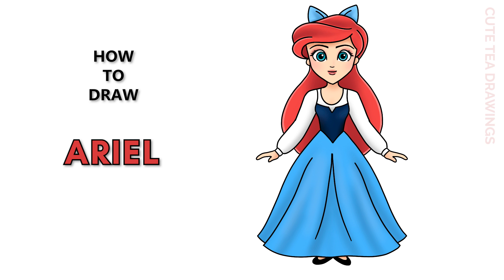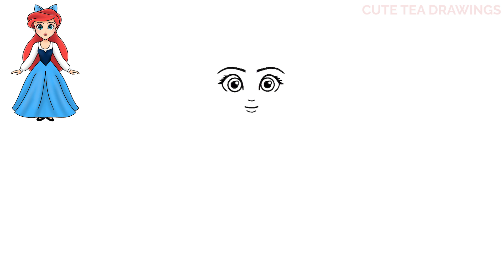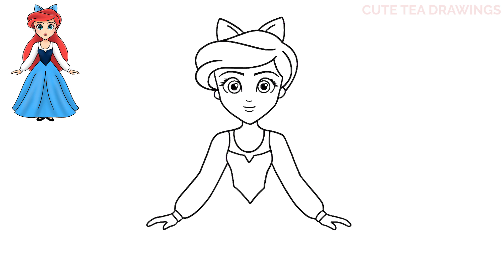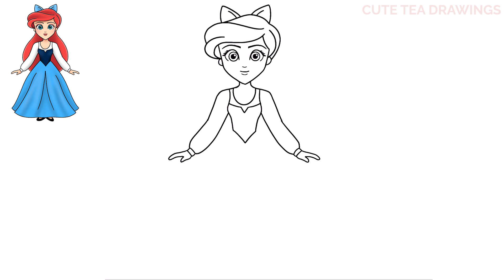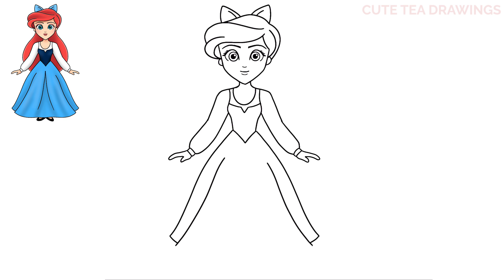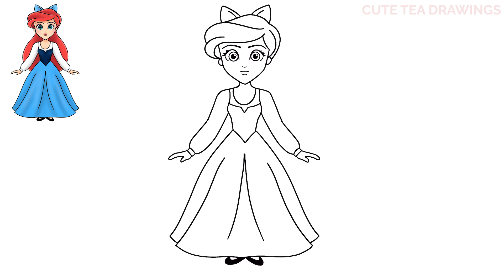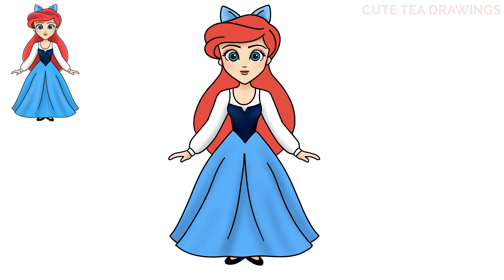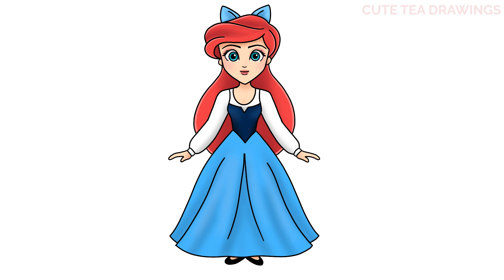How To Draw Ariel in Blue Dress | The Little Mermaid | Disney | Cute Easy Drawing Tutorial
How to draw Princess Ariel from Disney's The Little Mermaid wearing the blue dress she wears to during the "Kiss The Girl" song/boat scene.

Princess Ariel is the titular protagonist of Disney's 1989 animated feature film The Little Mermaid. She is the seventh and youngest daughter of King Triton and Queen Athena, rulers of the undersea kingdom of Atlantica. Ariel lived through much of her young life with a passionate - yet forbidden - admiration of the human world, and longed to someday experience life on the surface.

- 2020 iPad Pro 12.9"
- Apple Pencil 2
- Procreate App